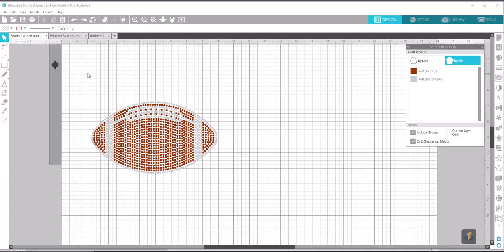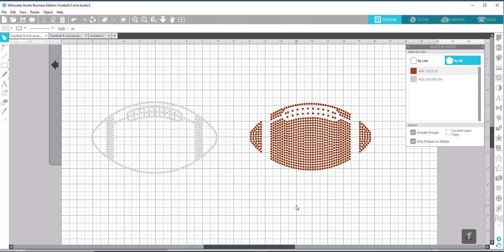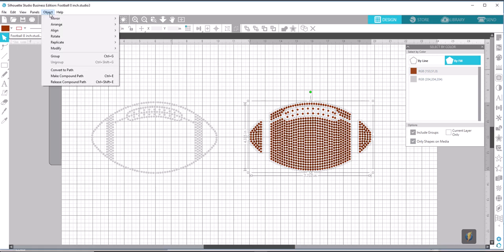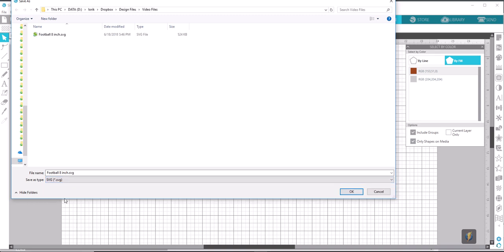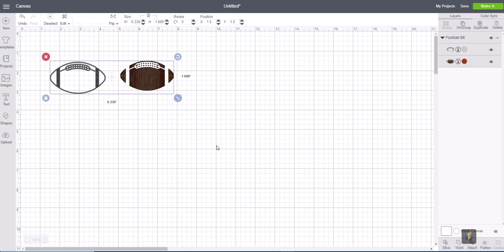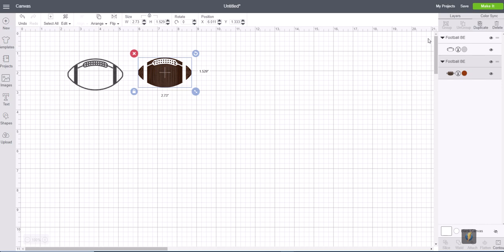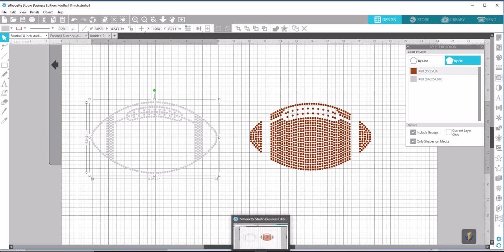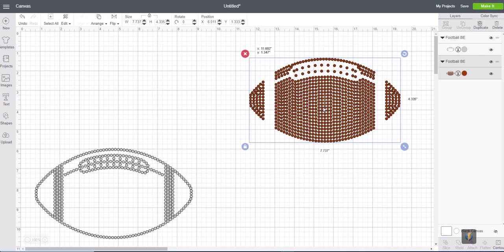Preparing a Rhinestone File made in Silhouette Business Edition for Cricut Design Space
Be Createful Designer Lori shares how to prepare a rhinestone file in Silhouette Business Edition for Cricut Design Space.